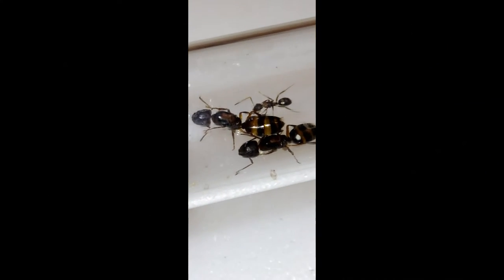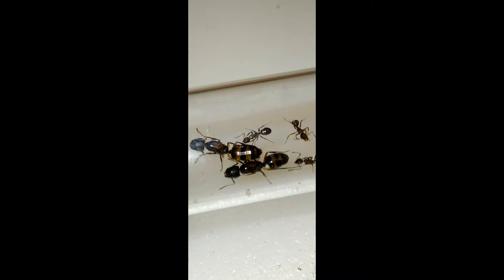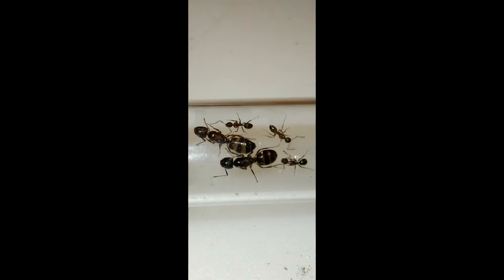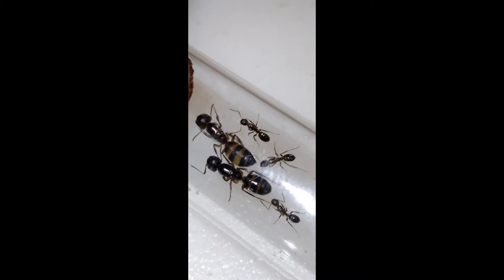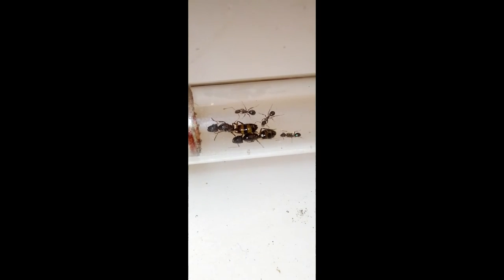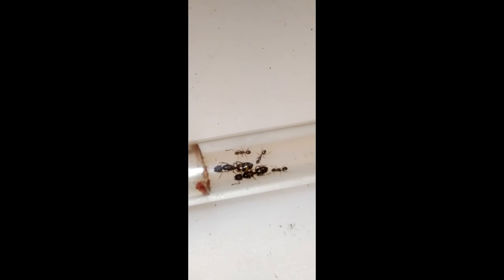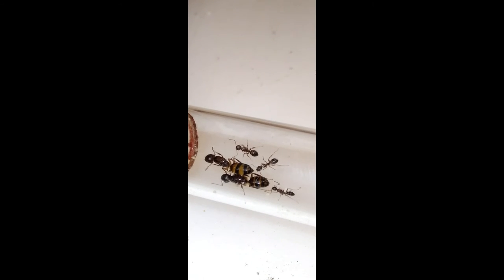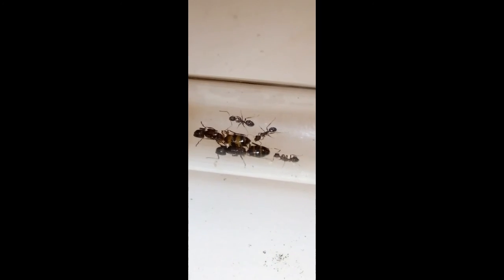New Colony - Dream Species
Hey everyone. So, this is a new colony I found while working in my garden. This is a multi-queen Camponotus Subbarbatus with 3 workers. I do not know if the second queen is fertile. But the one with the large Gaster most definitely is the main egg laying queen. This species is another dream species of mine, and as stated in the video, I do have 2 other queens that have not laid eggs yet but broke off their wings over 3 months ago. So, we will see what happens.